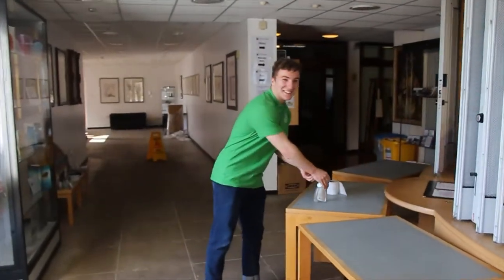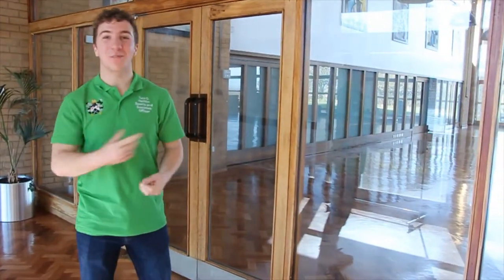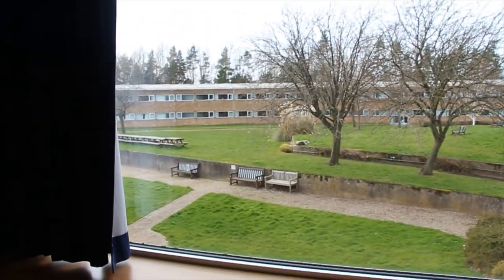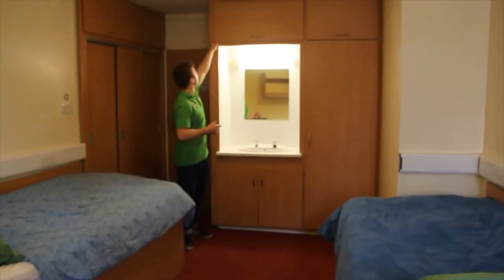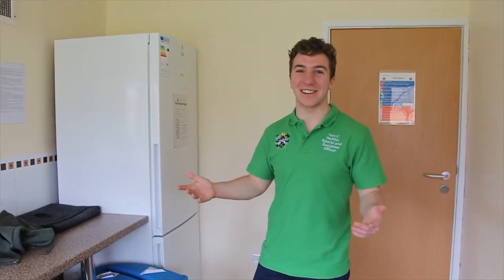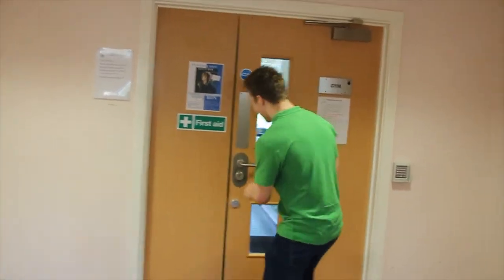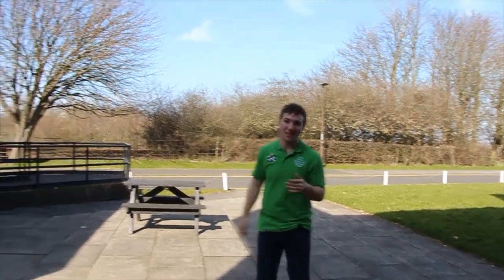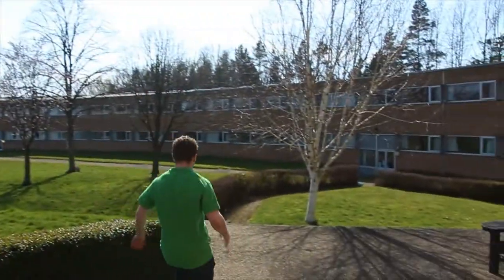St Aidan's College Tour